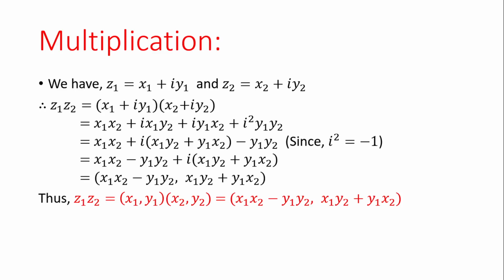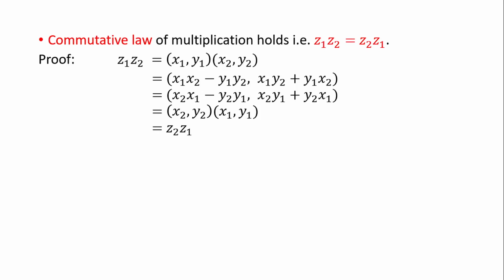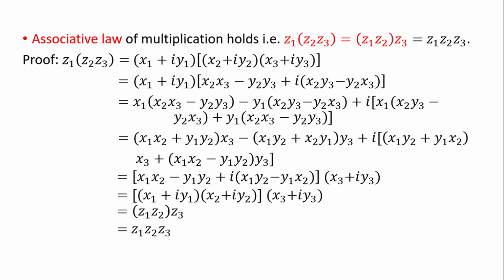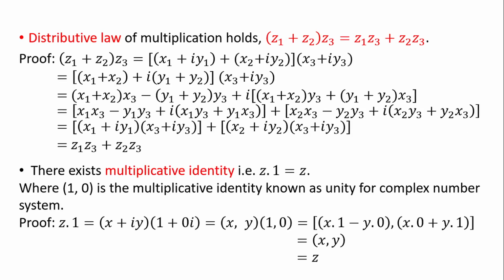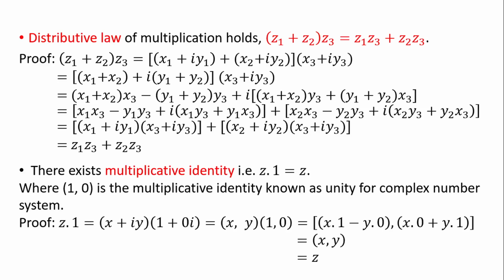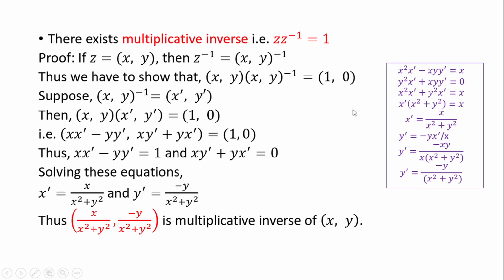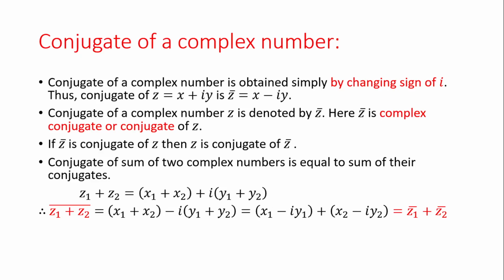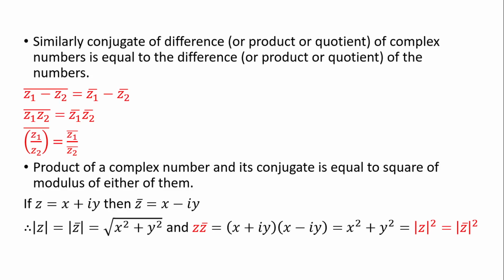2 Multiplication and division of complex numbers